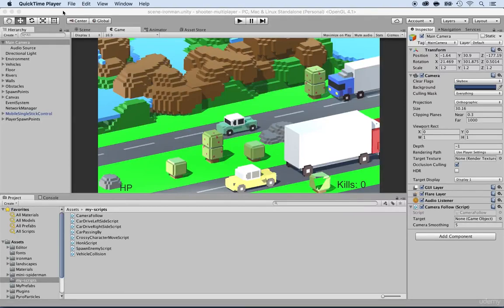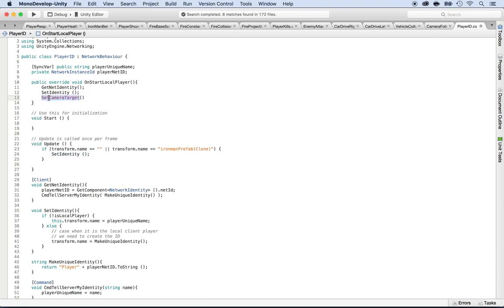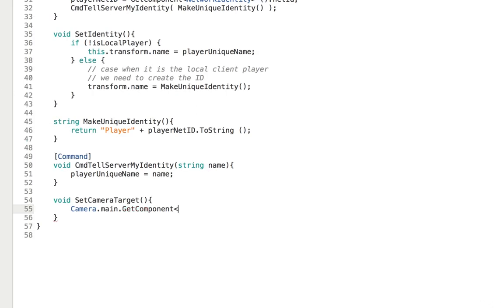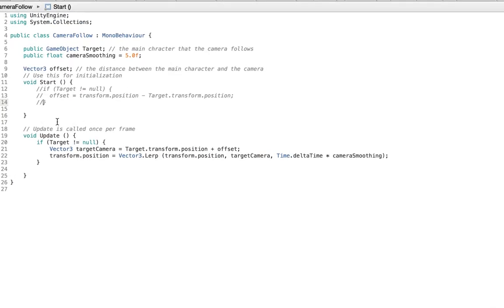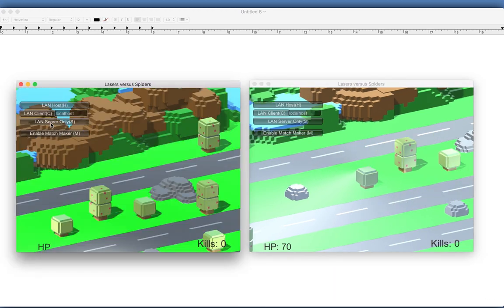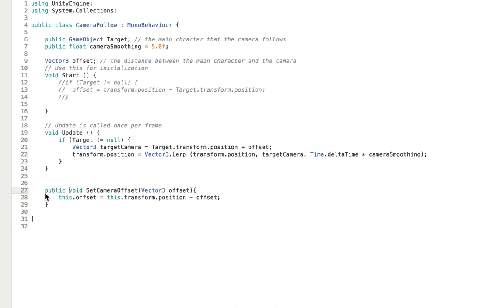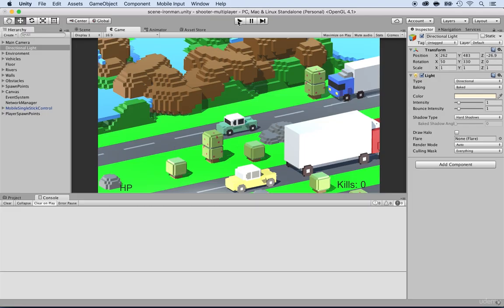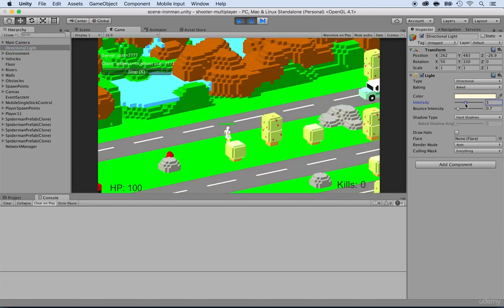Unity Multiplayer Shooter Tutorial - Part 33: Camera Follow Local Player and Lighting Effects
Welcome to Part 33 of our Unity Multiplayer Shooter tutorial series. In this episode, we'll explore two essential aspects of game development: camera control and lighting effects. Learn how to make the in-game camera follow the local player, providing a dynamic and immersive view of the action. Additionally, we'll delve into lighting effects, enhancing the visual aesthetics of your multiplayer shooter game. Master these techniques to create a visually stunning and engaging multiplayer gaming experience.